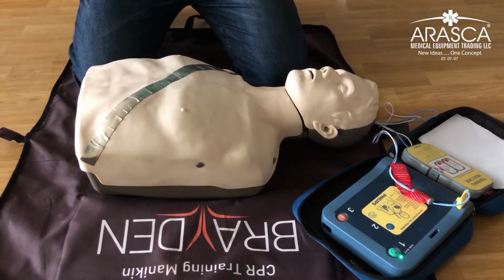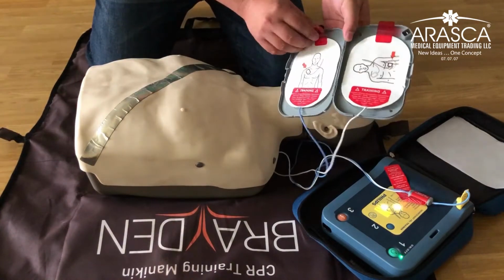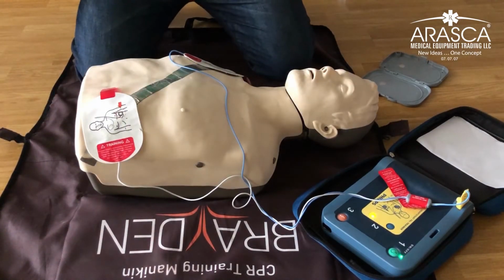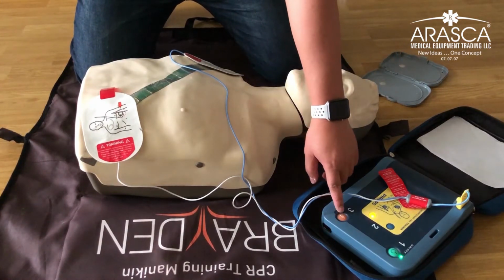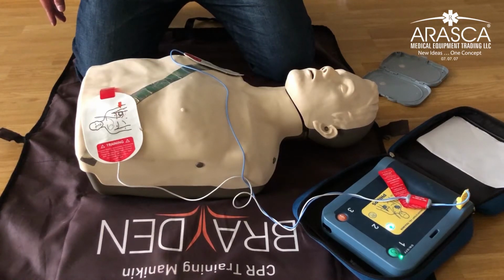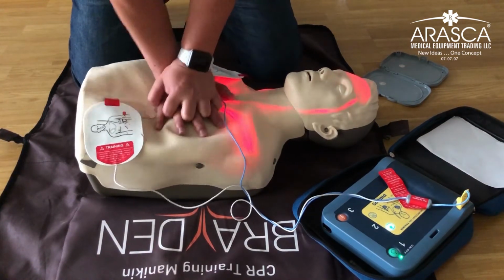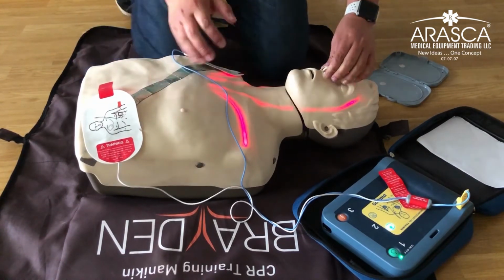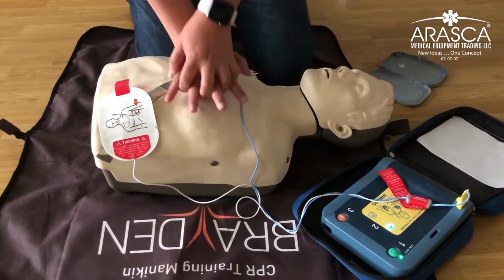How to use the Philips FRx AED Trainer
Using the FRX AED training device, CPR trainers can demonstrate how the actual Philips FRX AED is used in an emergency.

The Philips FRX AED has a calm, clear, and detailed voice instruction guiding the user on how to
properly operate the AED as well as to perform CPR after the shock has been delivered.

Philips FRX AED is very easy to operate with its design specially made so people who get there first - people who are not trained but ready to save lives - can respond quickly to sudden cardiac arrest patients thus, increasing the chance of survival.

Products used in this video are the Philips FRX AED Trainer and the Innosonian Brayden Advanced CPR Manikin.